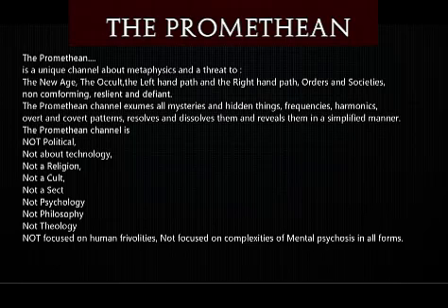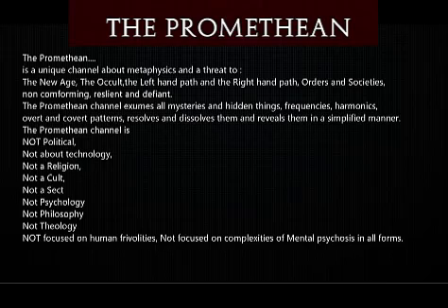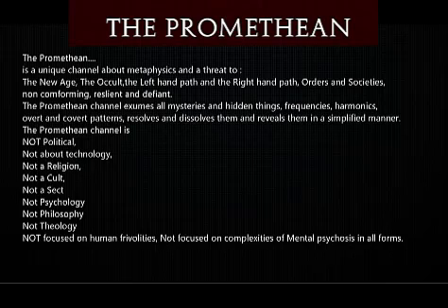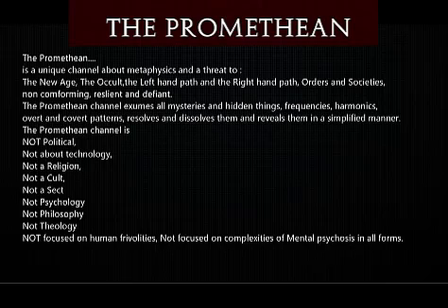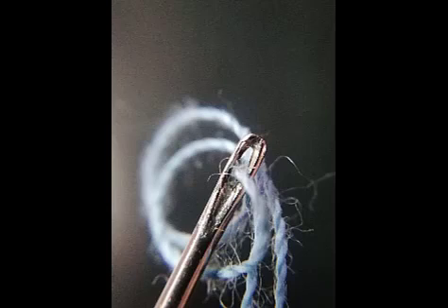The Promethean : The Thread and some Rambles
The Promethean